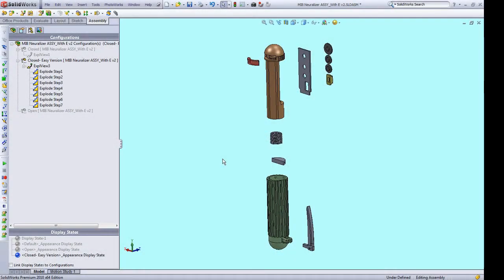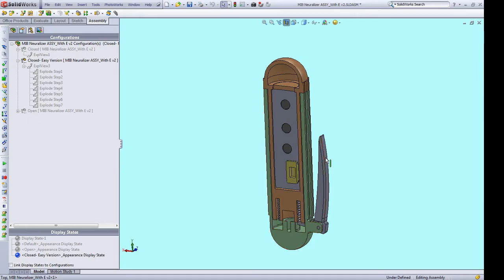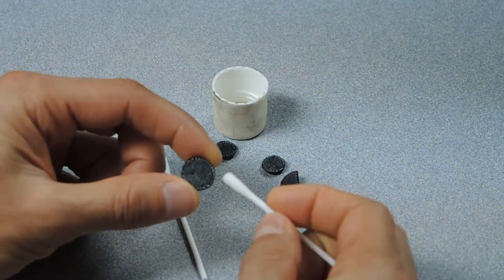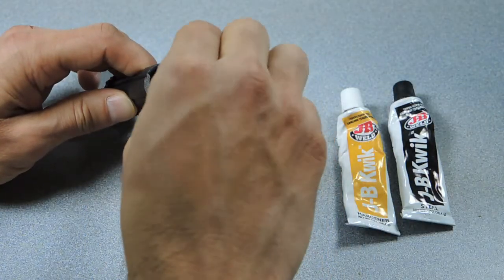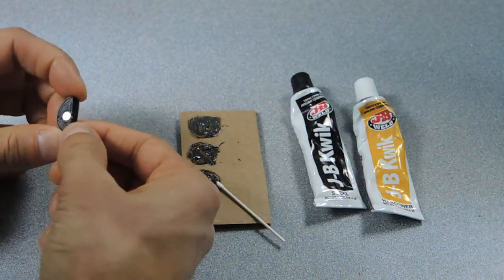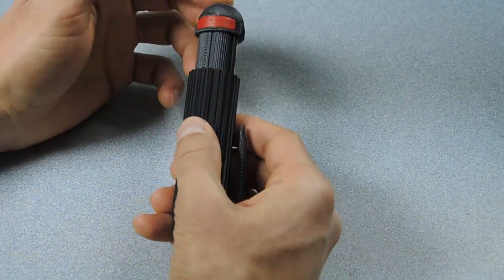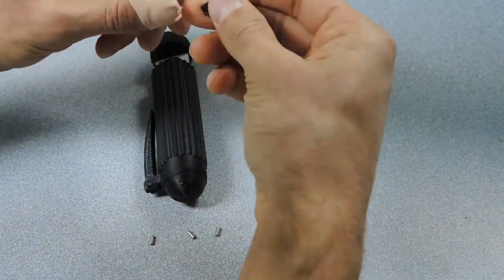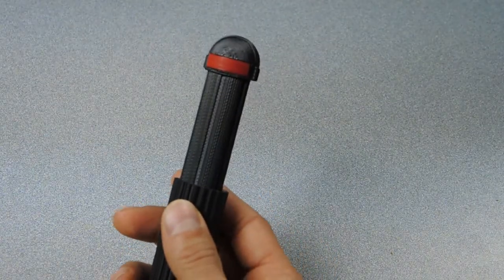Men In Black Neuralyzer: How to 3D Print, Easy Build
My 3D printed take on the Neuralyzer from Men In Black.  This video covers the easier build of the Neuralyzer, which doesn’t involve any sanding and has very minimal painting.

Link to Thingiverse files (and a Bill of Materials) for 3D printing the Neuralyzer: